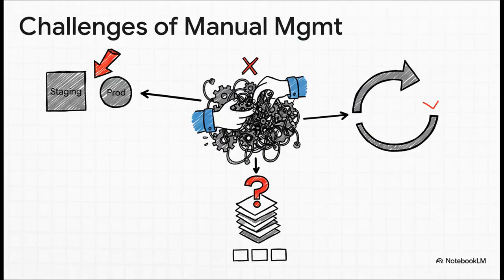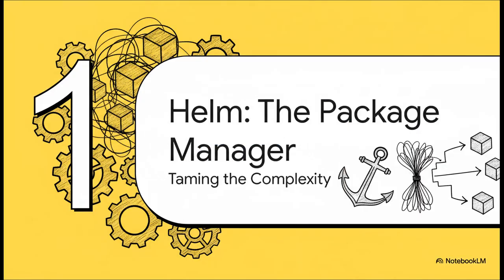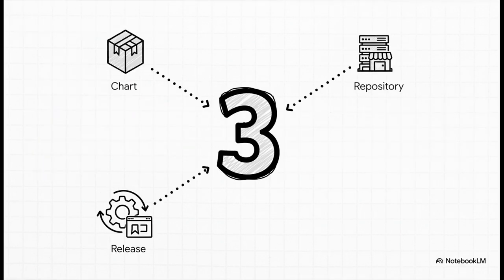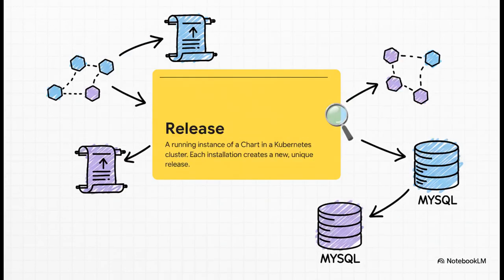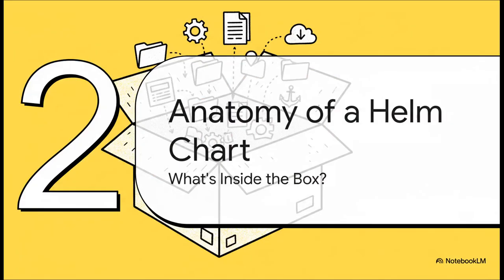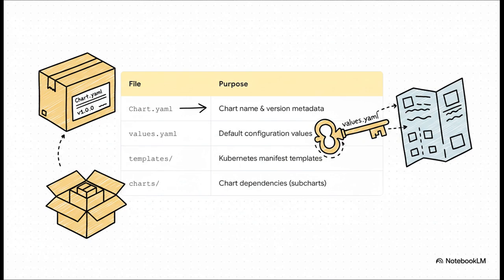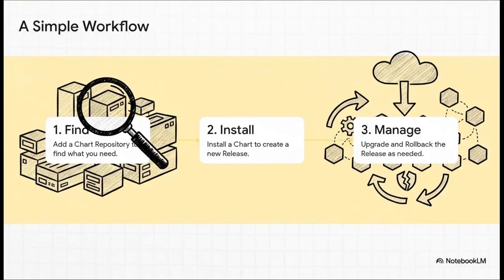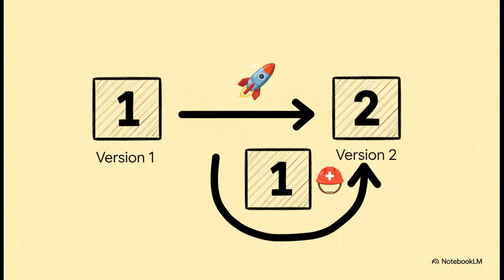Helm - The Kubernetes Package Manager Explained